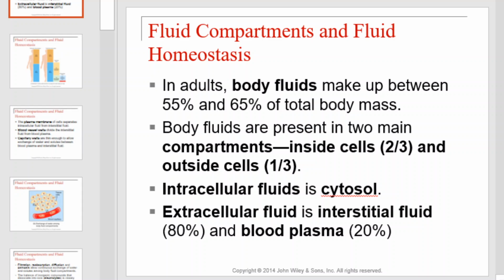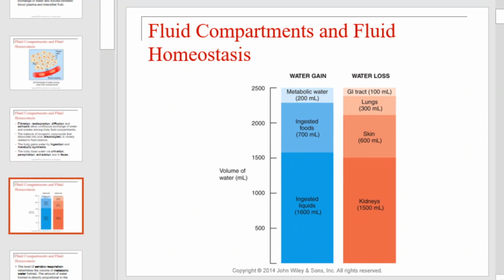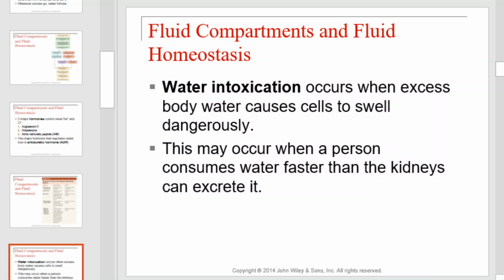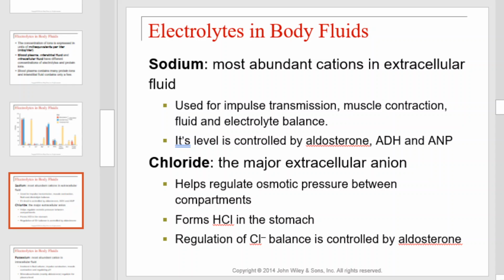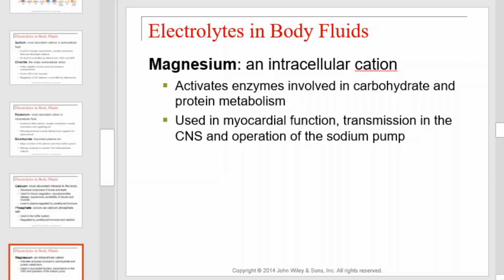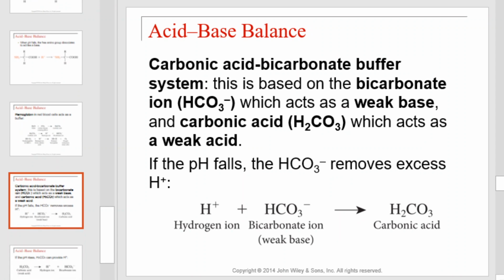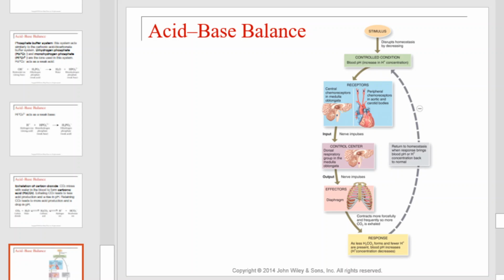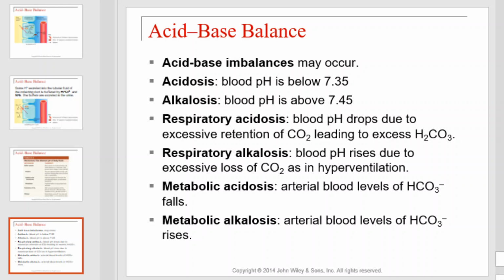NU Bio 202 Acid Base Balance